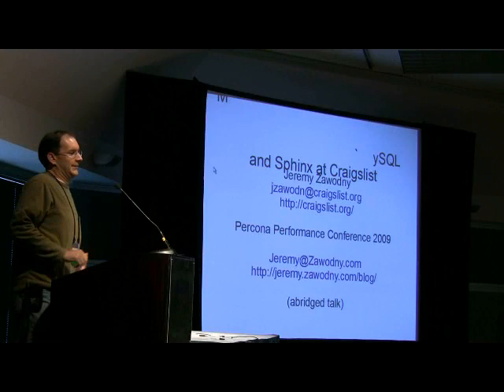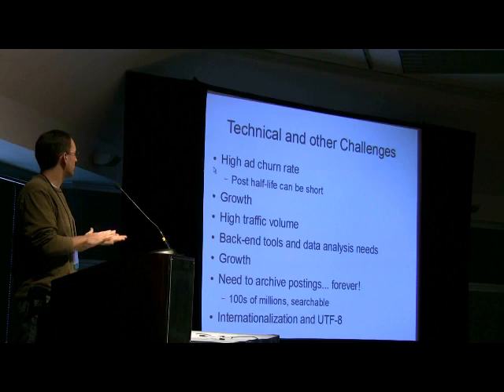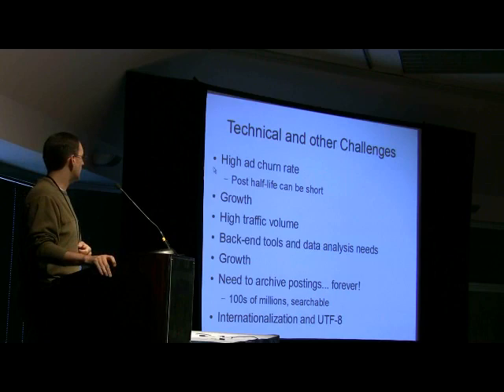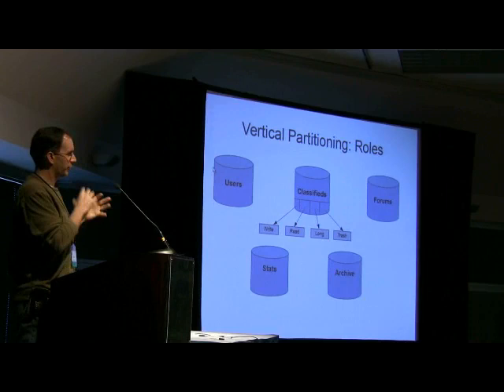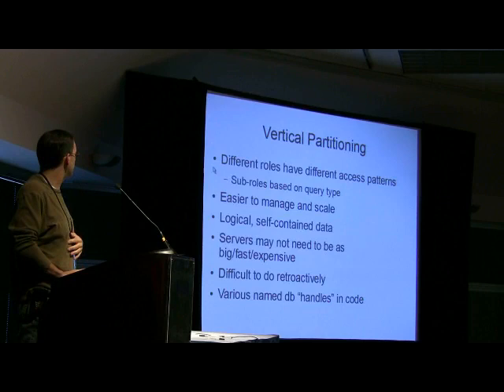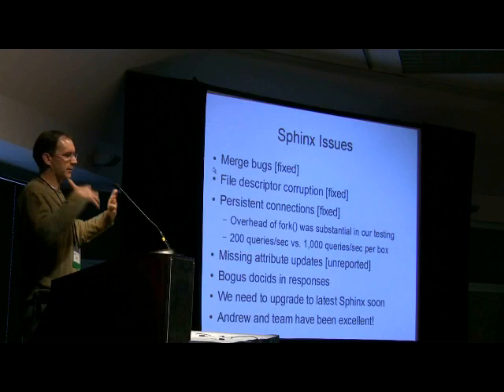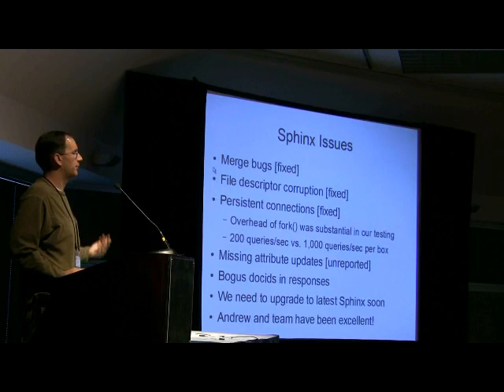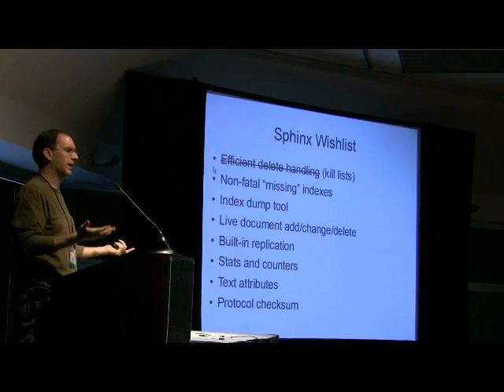MySQL and Search at Craigslist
Craigslist engineer Jeremy Zawodny's talk at the 2009 Percona Performance Conference.